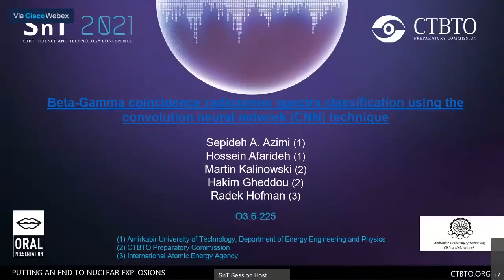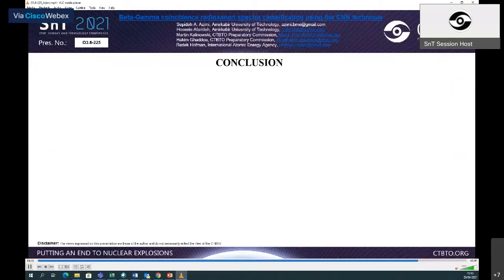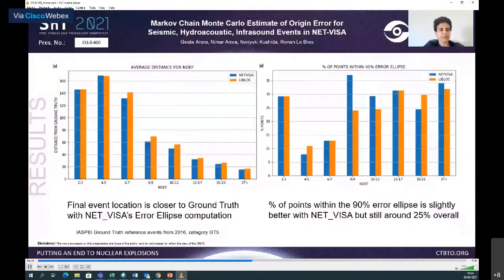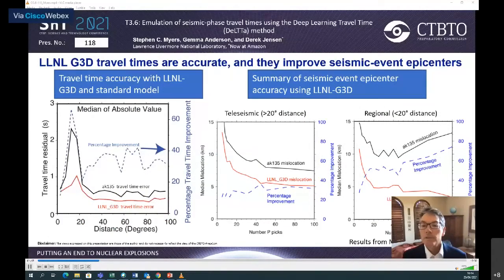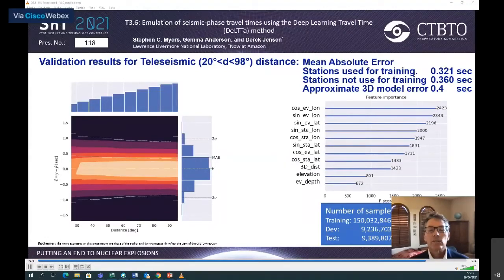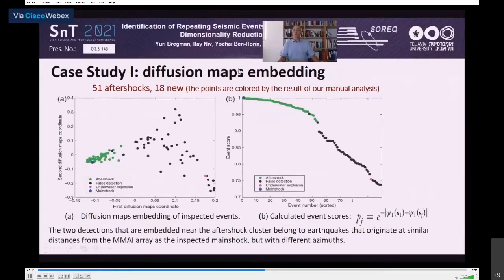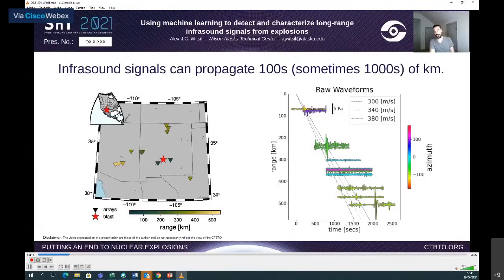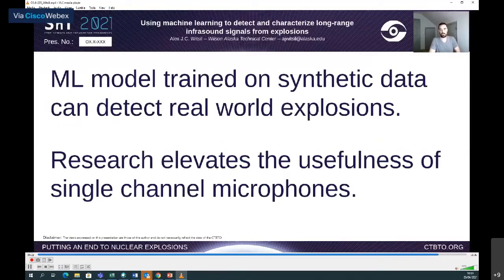Vienna International Centre, Stage 3 : Tuesday 29 June, Afternoon Session 2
Topics:
- Beta – Gamma coincidence radioxenon spectra classification using the convolution neutral network technique
- Markov Chain Monte Carlo estimate of Origin Error for Seismic, Hydroacoustic, Infrasound Events in NET – Visa
- Emulation of seismic – phase travel times using the Deep Learning Travel Time (DeLTTa) method (T3.6)
- Identification of Repeating Seismic Evens using Non – Linear Dimensionality Reduction
- Using machine learning to detect and characterize long – range infrasound signals from explosions